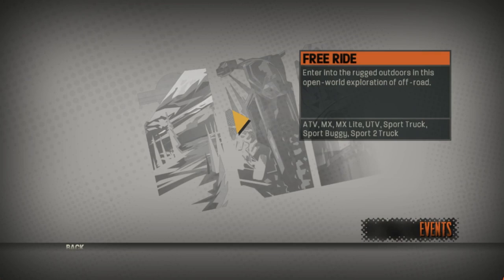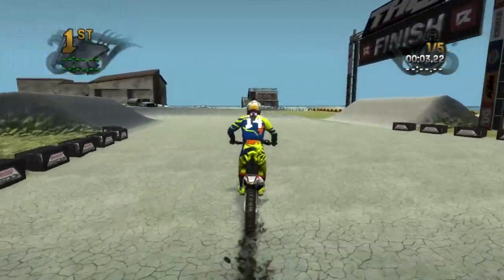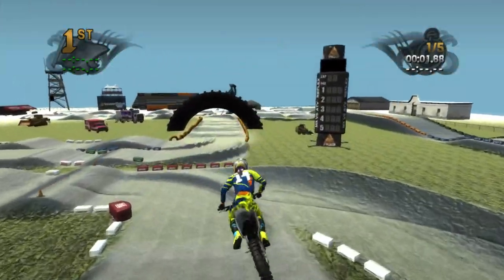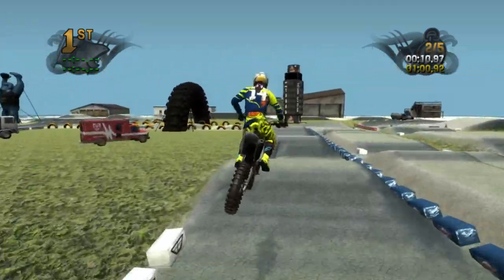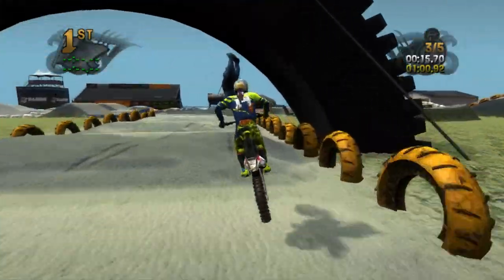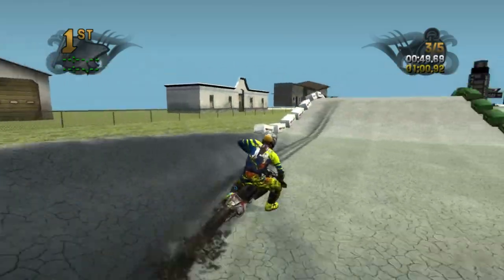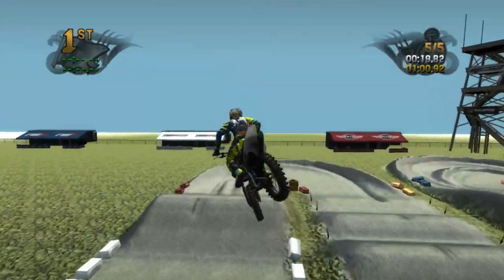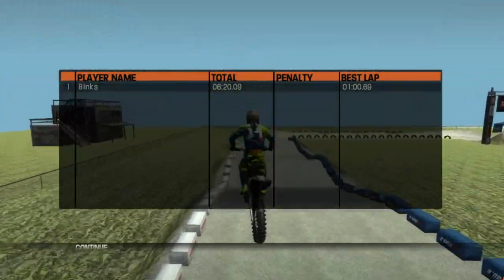MX vs. ATV Reflex: Terra SX MX Raceable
Another track review from Jeremy this week, follow along!